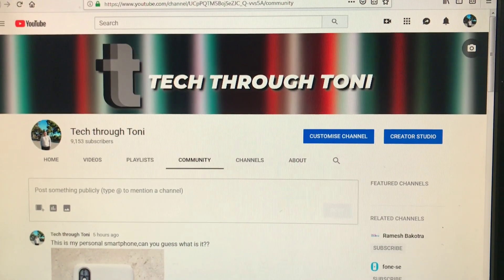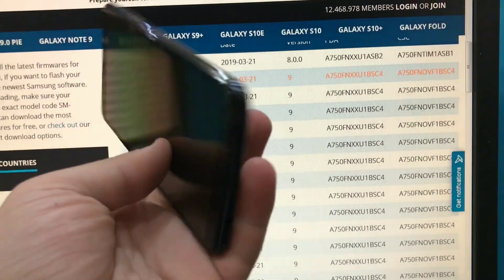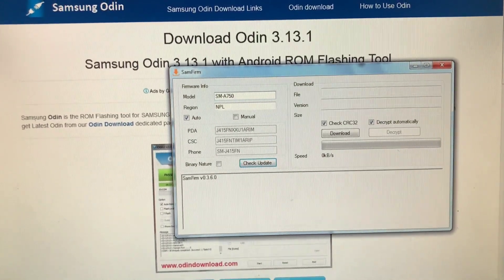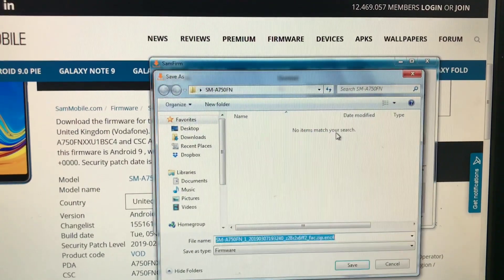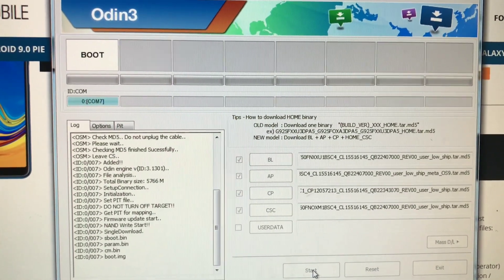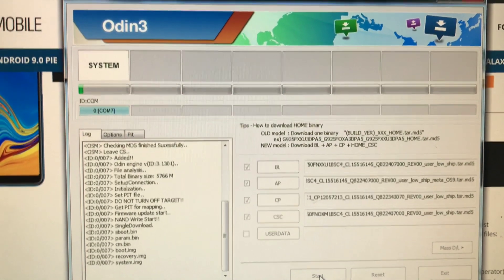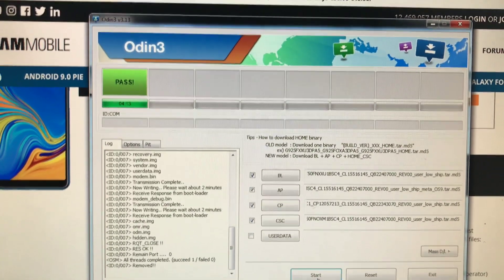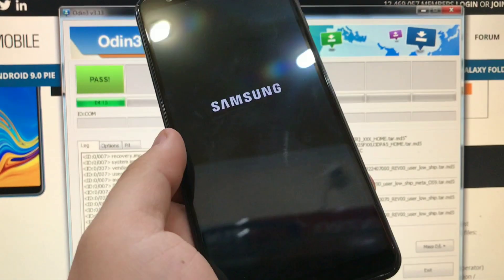Samsung One UI Tutorial on Galaxy A7 2018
How to update manually the Samsung Galaxy A7 2018 on the latest version, Android Pie.